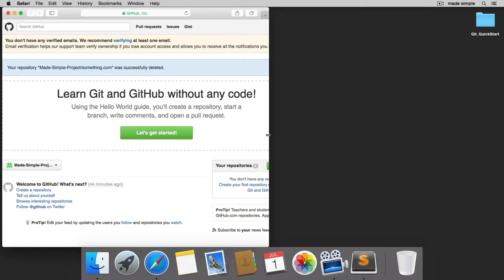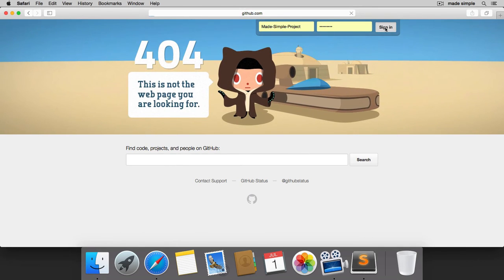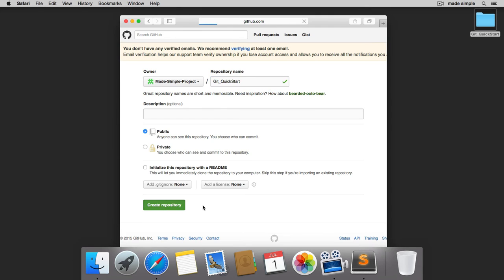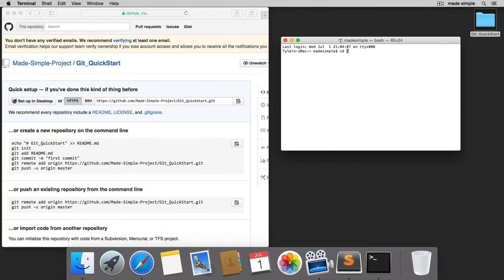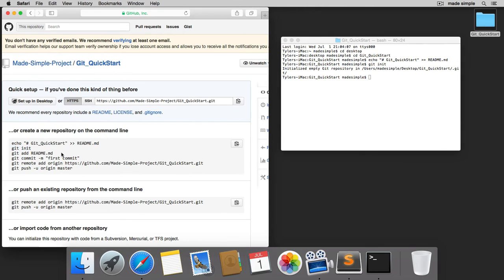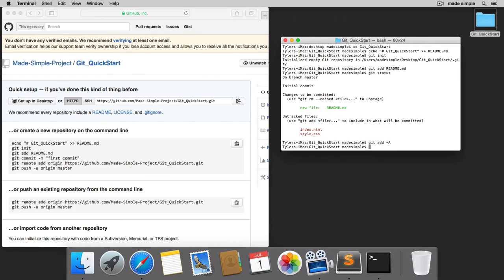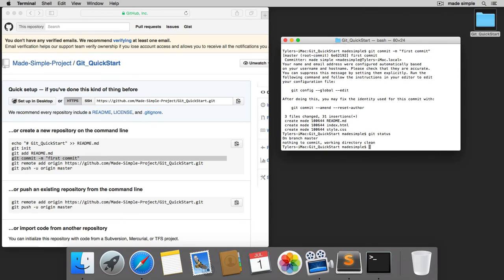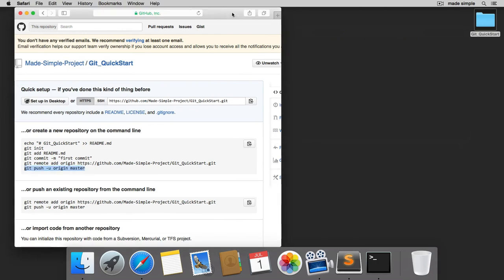GitHub/Git Quick Start (5 mins)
Learn how to upload files from your local computer to GitHub (the cloud) in less than 5 minutes.  This tutorial assumes that you've never done this before, so it is a step-by-step fool-proof guide to get you started with the very basics of Git/GitHub.